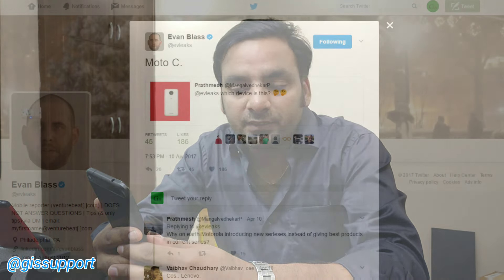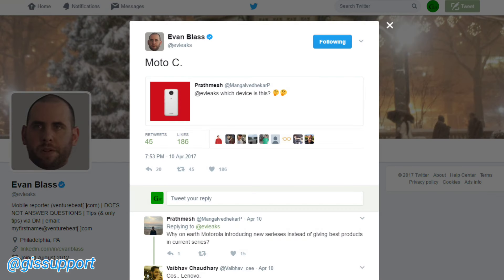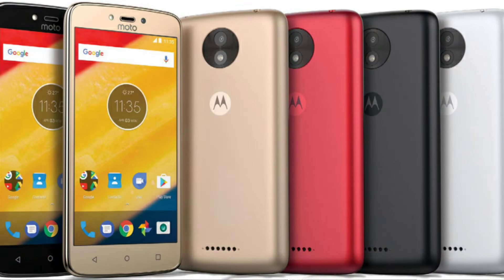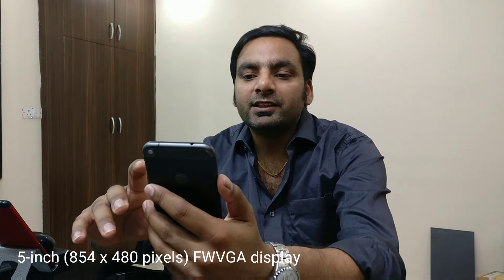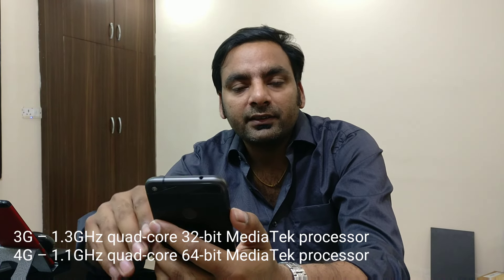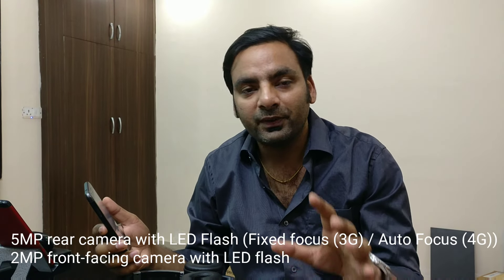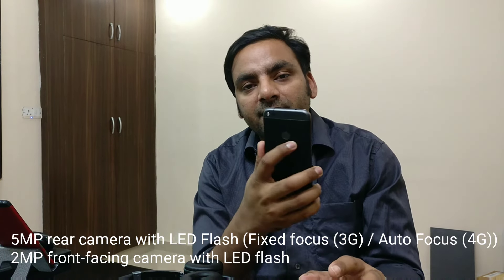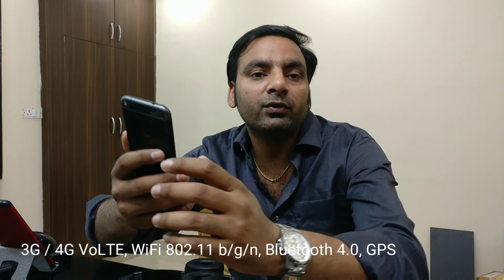Moto C & C Plus Leaks & Specifications - The New Super Budget Smartphone from Motorola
Motorola is working on Moto C and Moto C Plus budget smartphones, These budget smartphones that come with a front camera with LED flash and capacitive touch buttons below the display.